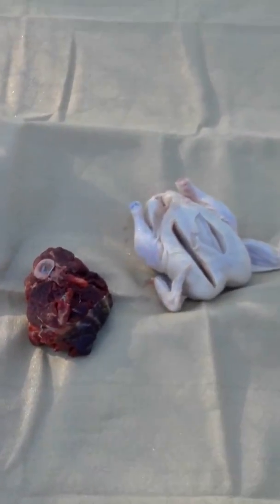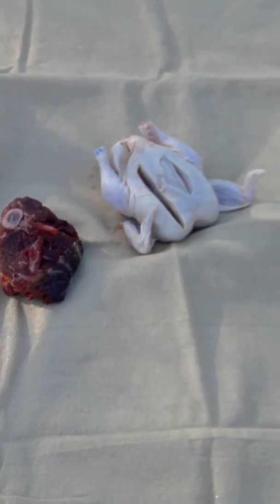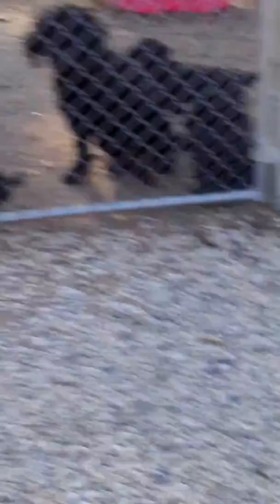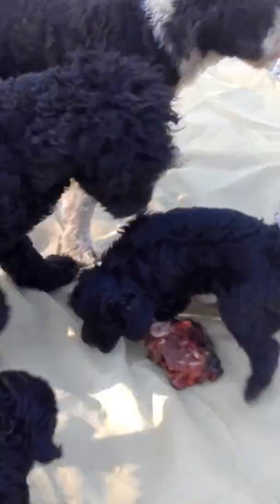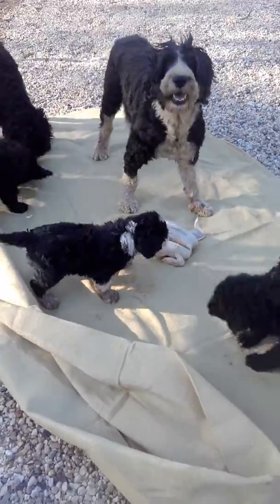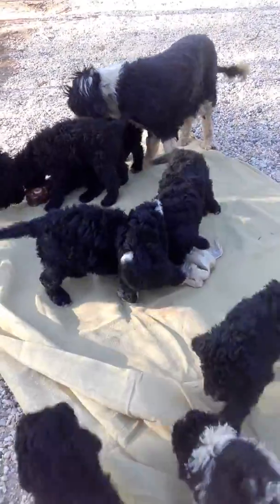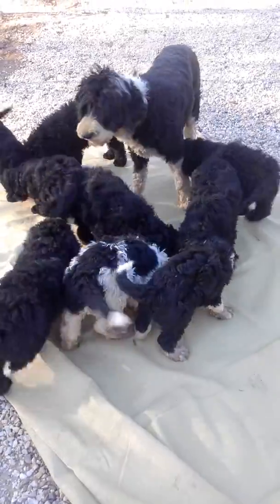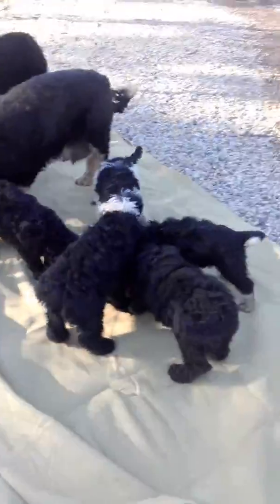Raw feeding puppies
The easy process of feeding my puppies